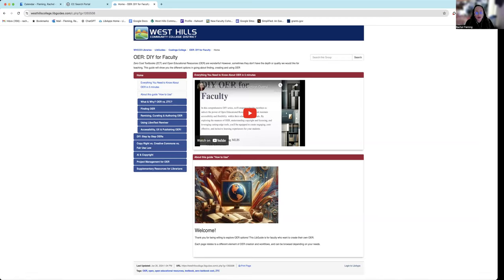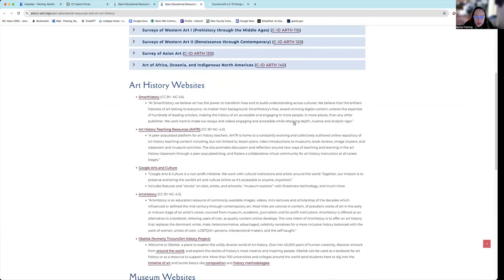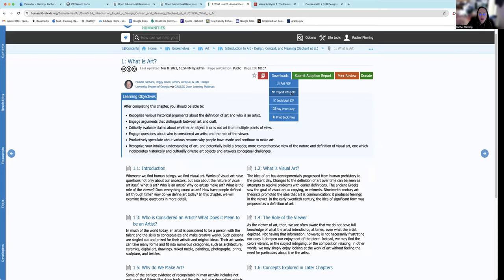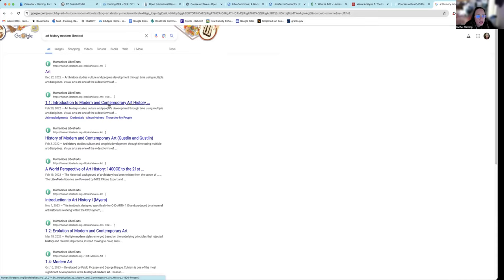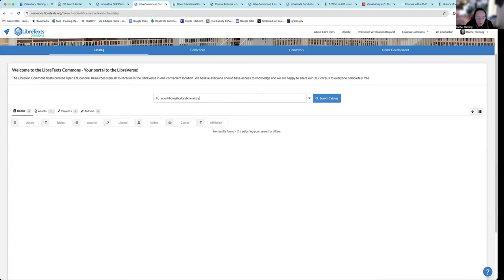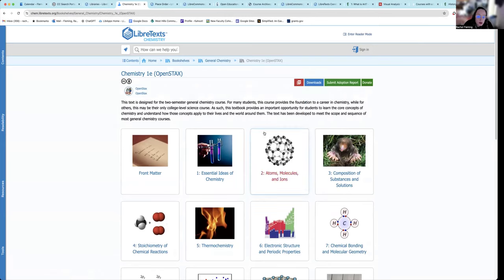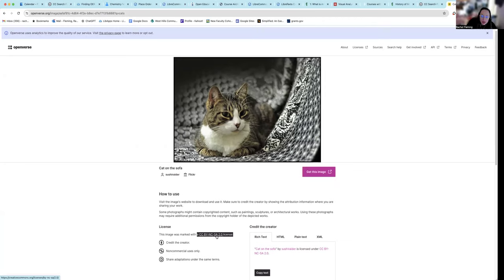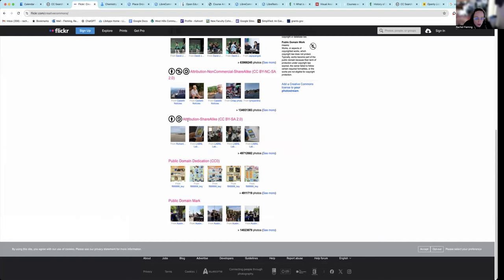DIY OER for Faculty: How to Search for OER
This is the 3rd of a small series for community college faculty on how to build and implement OER resources! This Video covers the "How to browse for OER" and a brief overview of top down and bottom up search strategies. It also covers a brief overview of how to search for OER images.